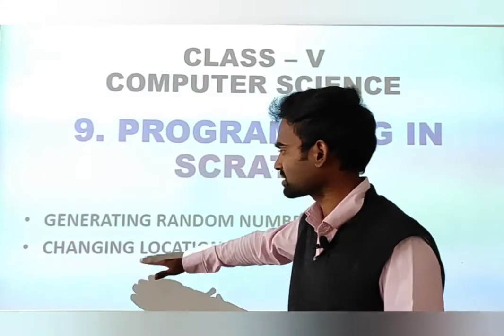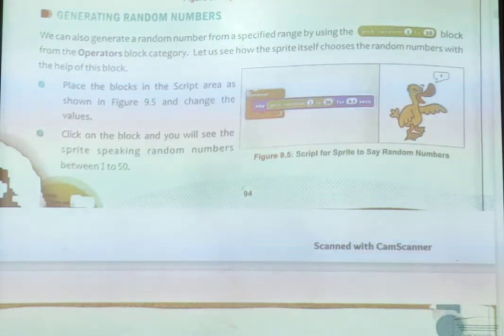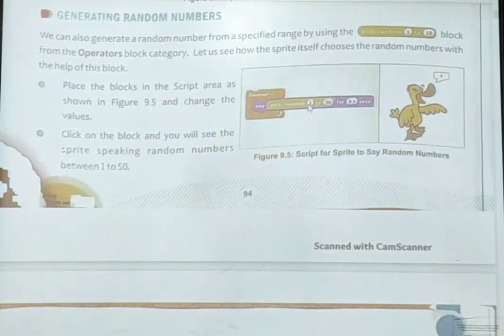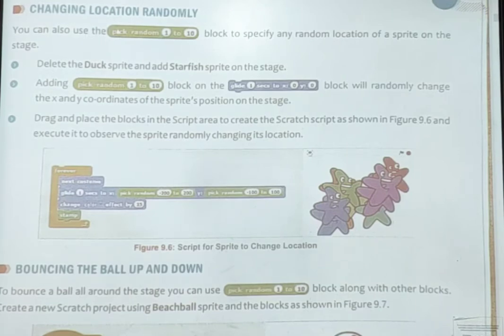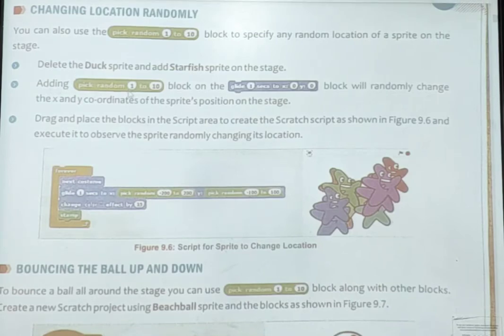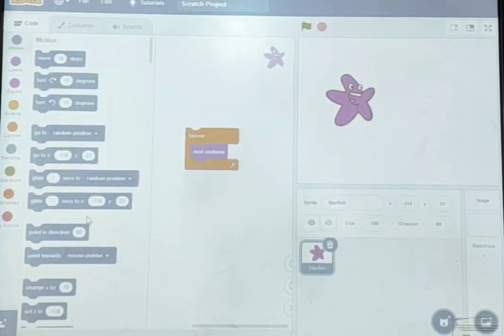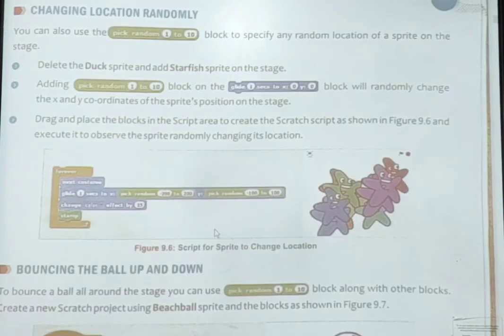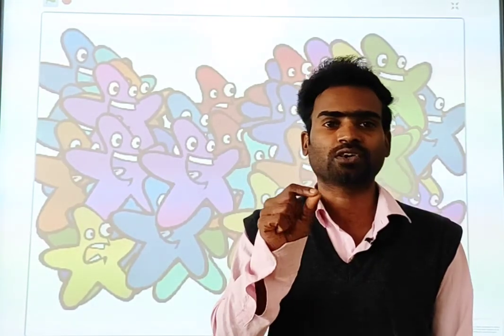LESSON 9. ( GENERATING RANDOM NUMBERS & CHANGING LOCATION RANDOMLY)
Class V, Computer science. Lesson 9 GENERATING RANDOM NUMBERS & CHANGING LOCATION RANDOMLY.